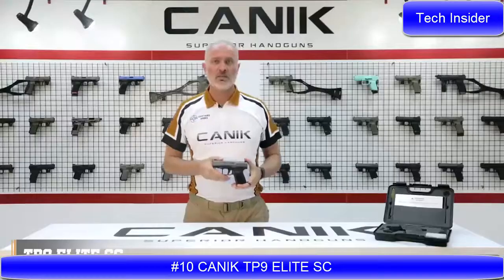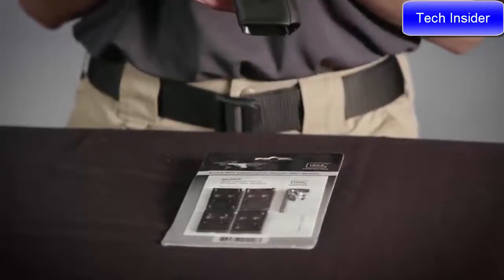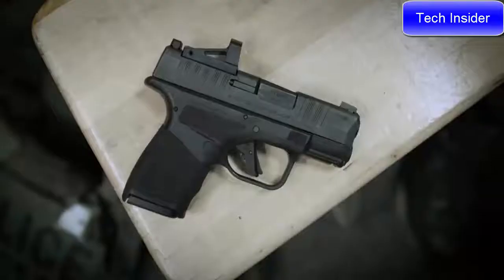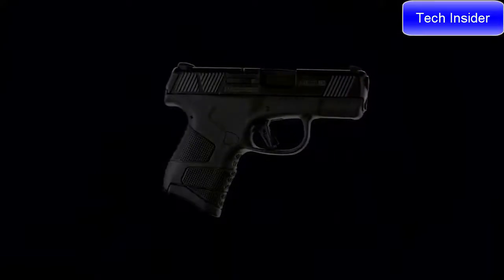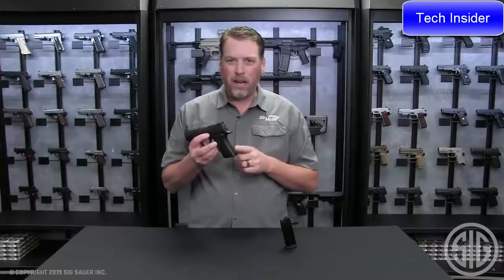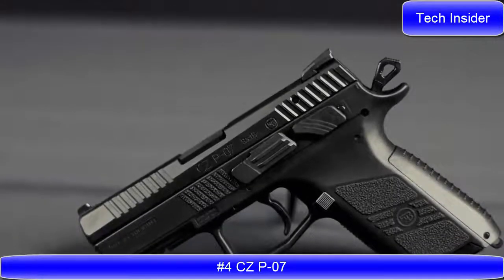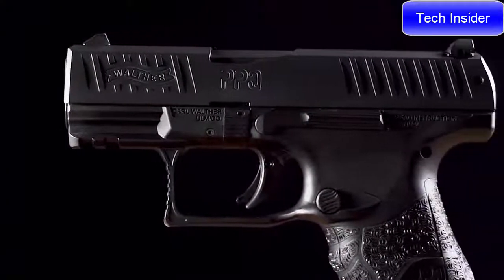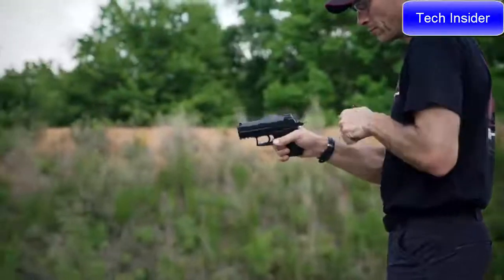Top 10 Best Compact 9mm Handguns for Concealed Carry